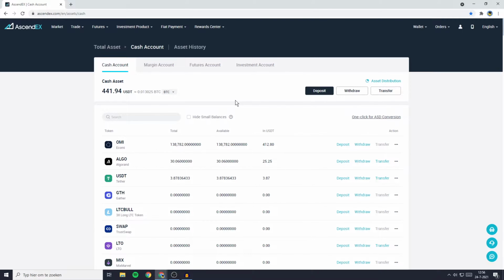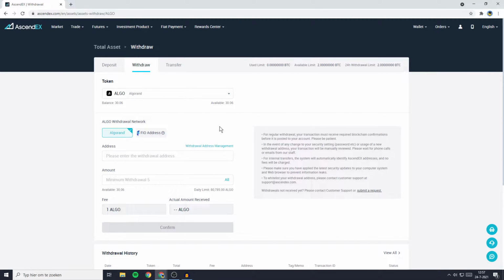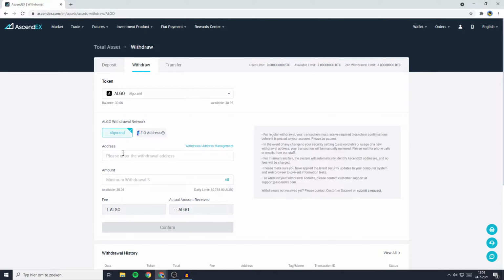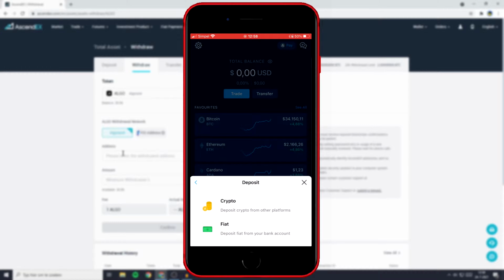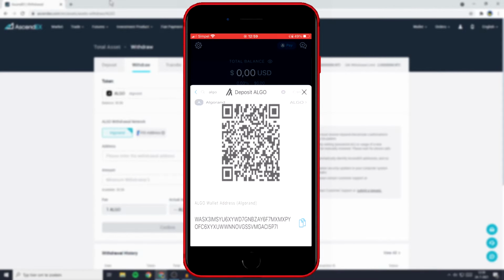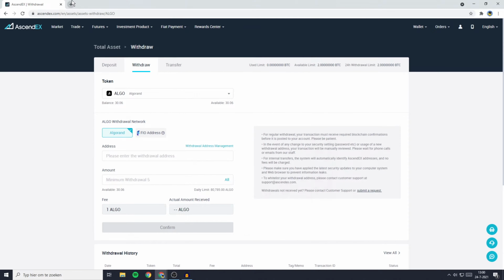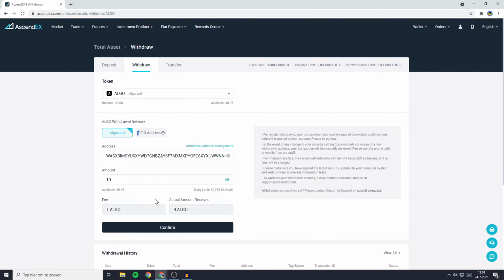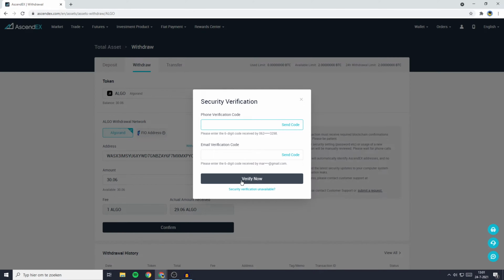How to Transfer from AscendEX to Crypto.com (2021)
This tutorial is about how to transfer from AscendEX to Crypto.com. So if you want to learn send crypto from AscendEX to Crypto.com, this video is a perfect watch for you!

I hope this tutorial - in which I showed you how to transfer from AscendEX to Crypto.com - was helpful. Alternative titles for this video could be: transfer from ascendex to crypto.com, how to transfer from ascendex to crypto.com, transfer ascendex to crypto.com, transfer ascendex crypto.com.